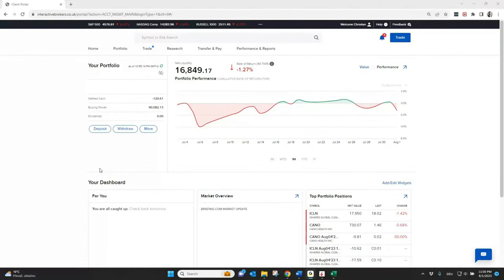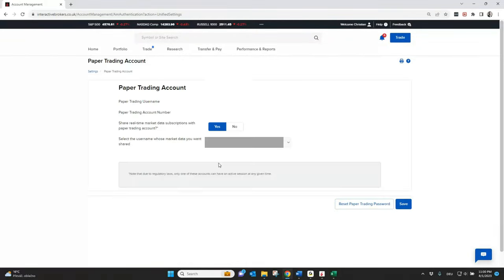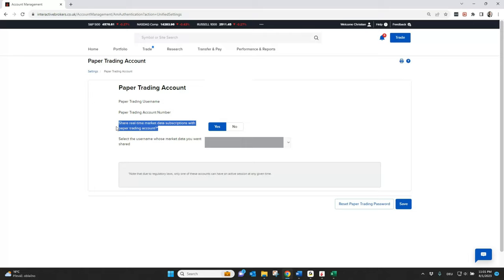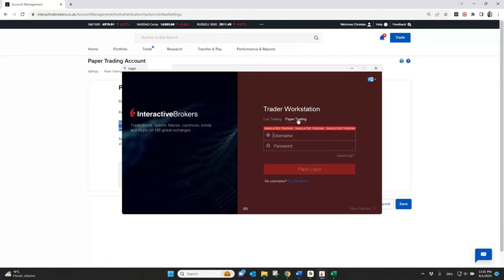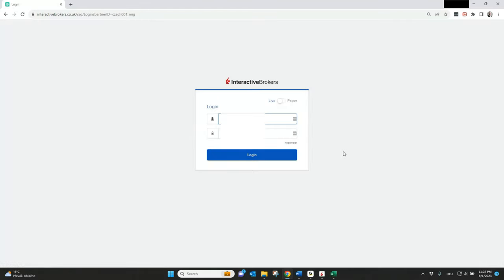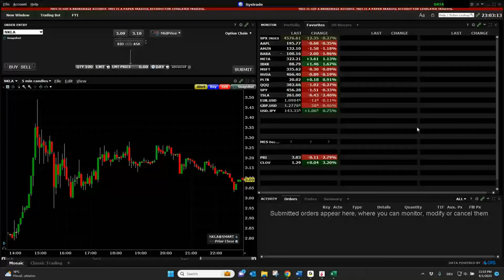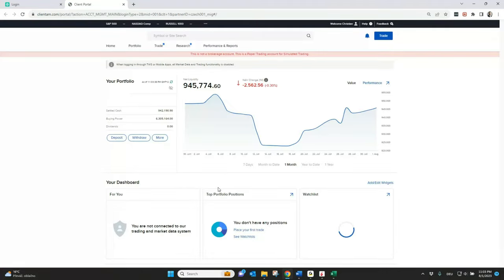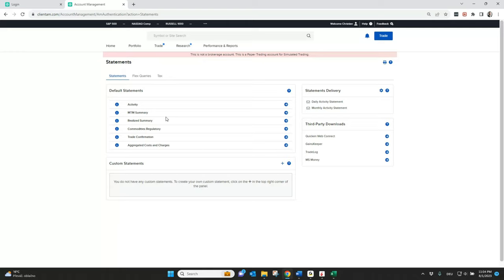Demo Account by Interactive Brokers? | The Paper Trading Account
In this short video we show you how to activate Paper Trading for Interactive Brokers. You will learn how to create your Paper Trading Account in your IB-Account Management.